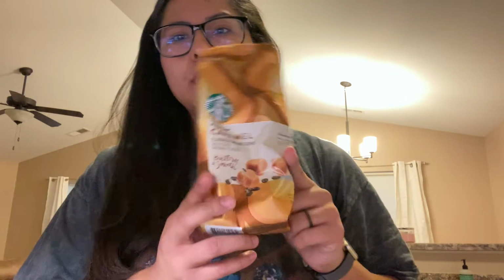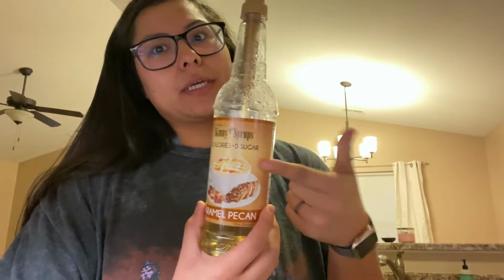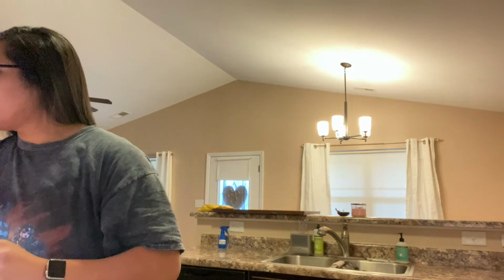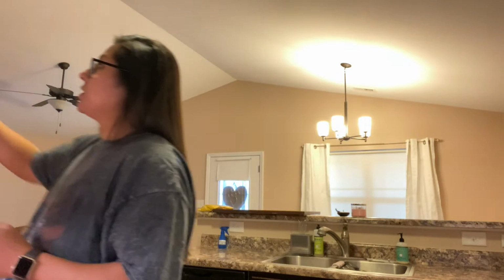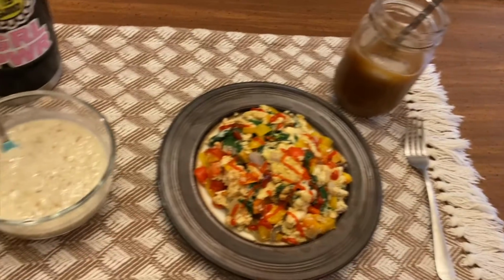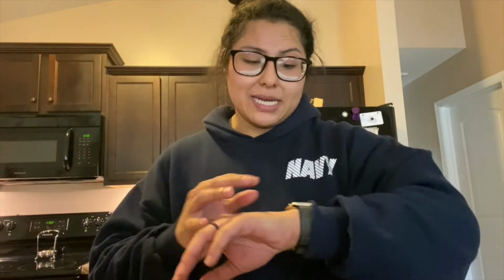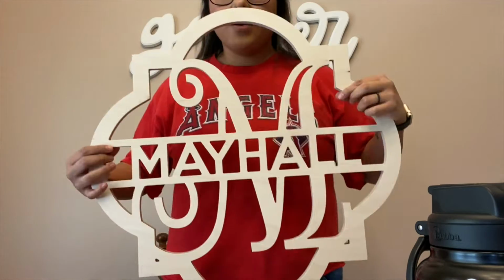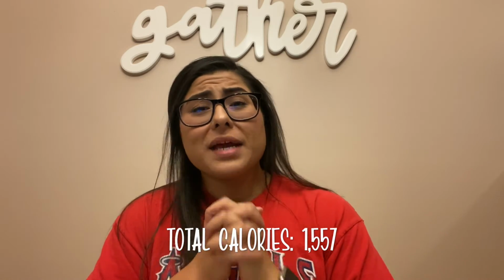What I Eat In A Day + New Workout App |- 80 lbs